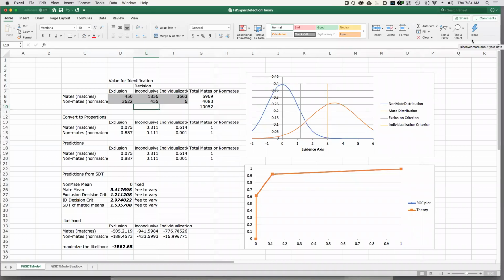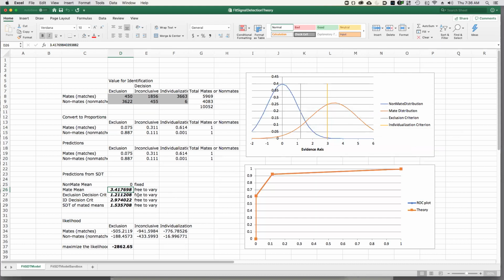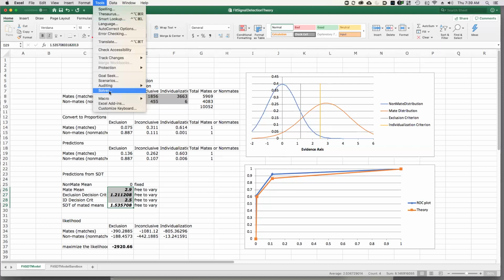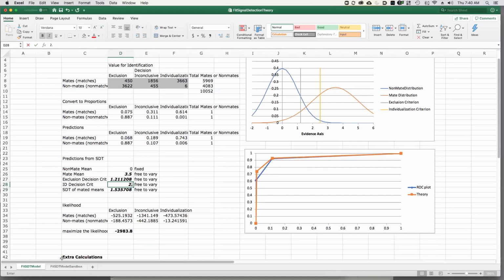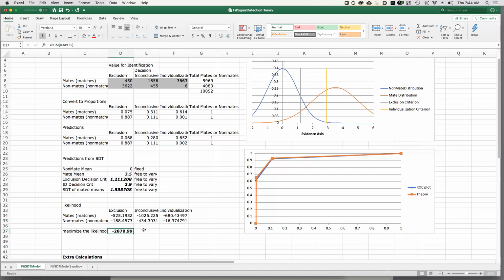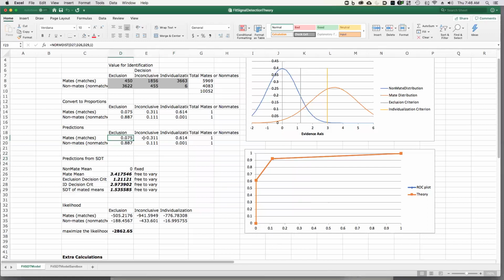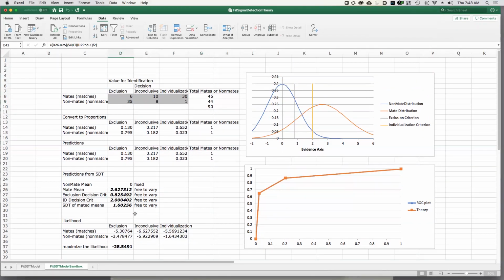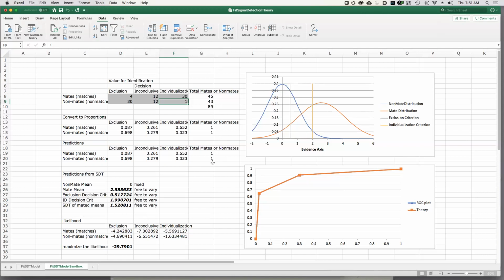Fitting Signal Detection Theory Models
This tutorial demonstrates how to fit signal detection theory models to forensic conclusion data.